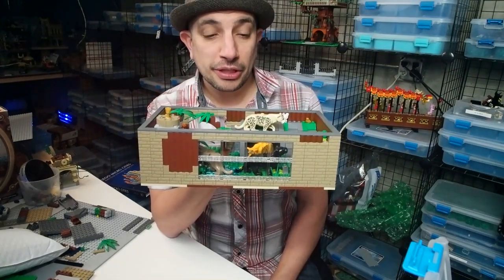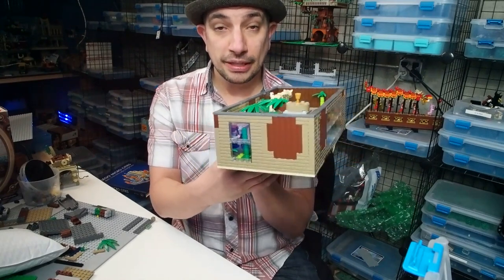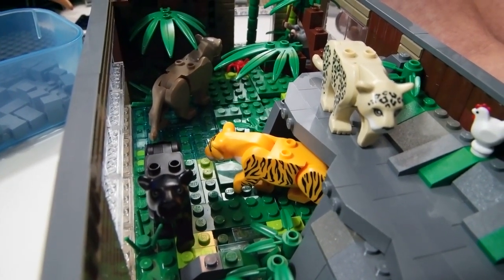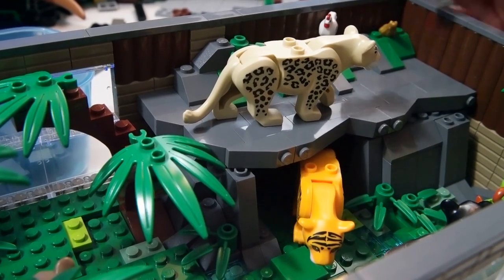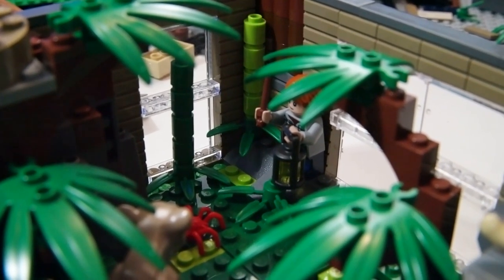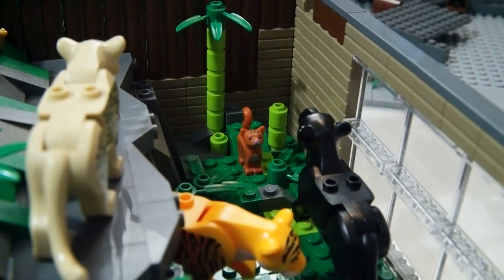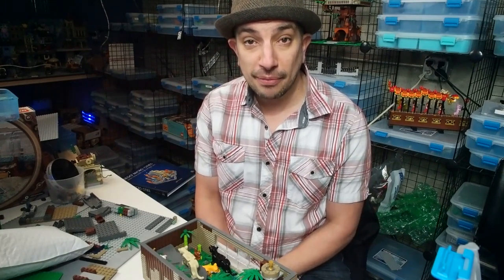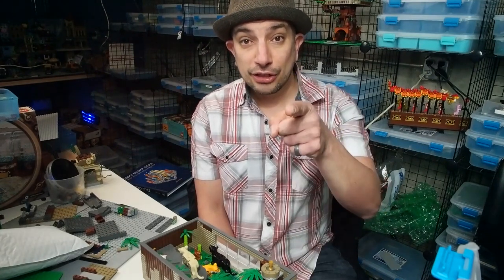Lions and Tigers Living Together in the LEGO Dystopian Zoo!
Oh My! There are Lions, Tigers, Jaguars, Panthers and a kitty cat living together in the LEGO Dystopian Zoo. Brian's newest enclosure has it all, and then some!